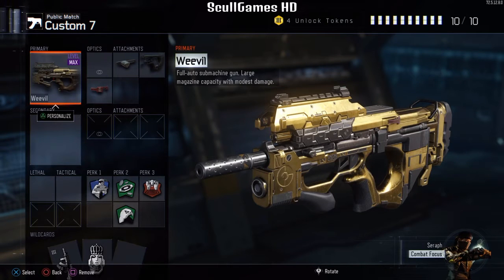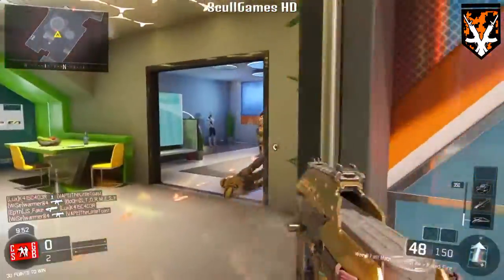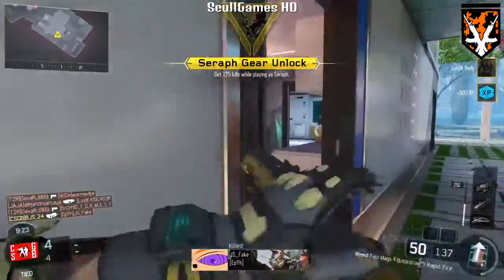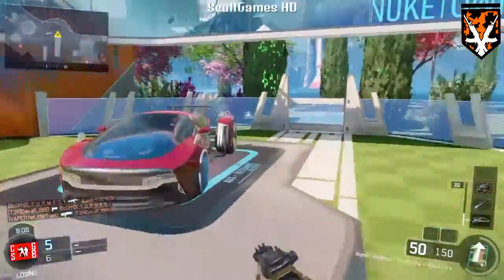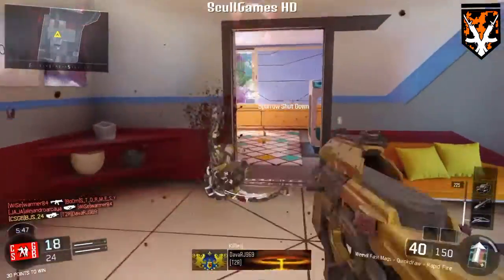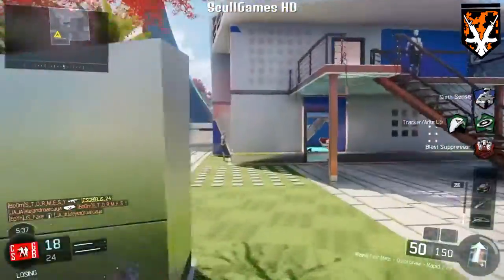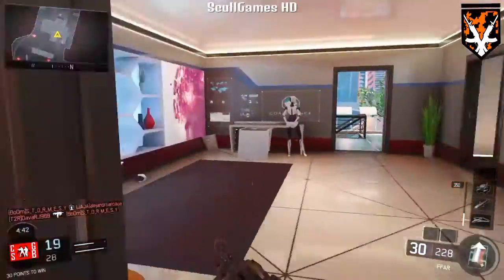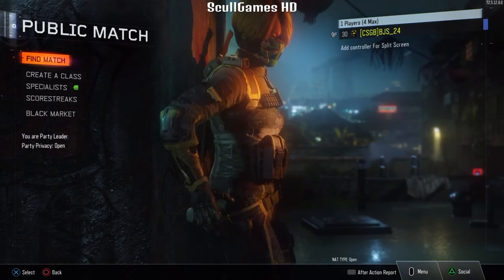The Gun Challenges #5|Weevil|Call of Duty BO3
If we can get 10 likes on this video I will do a double upload tomorrow.